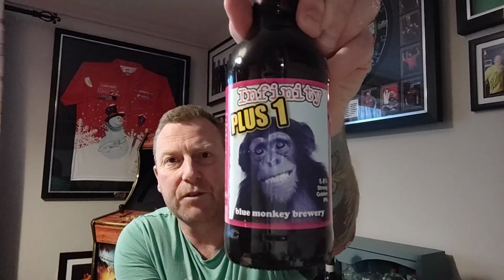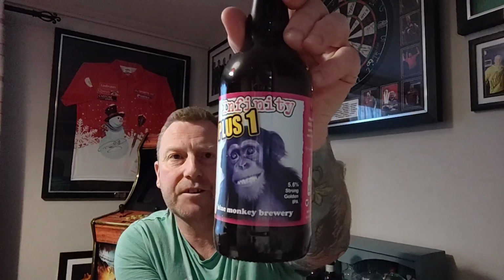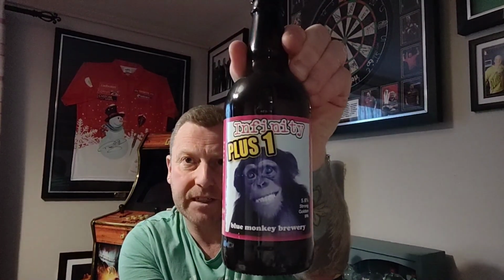Infinity plus 1 golden IPA 5.6% - Blue monkey brewery - review No. 1668